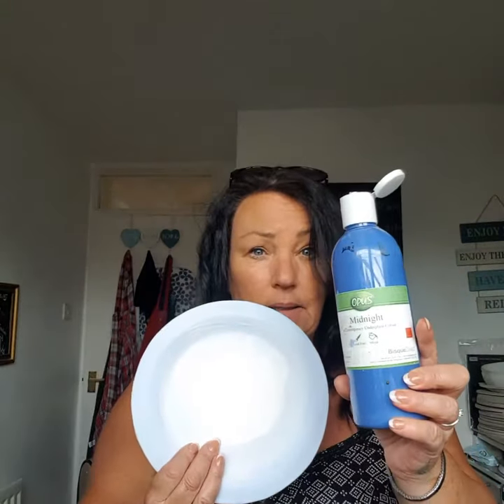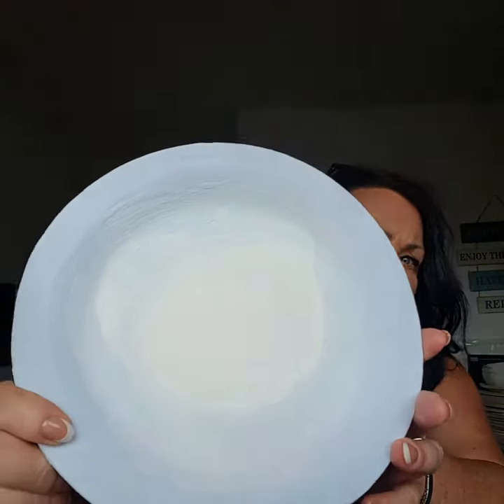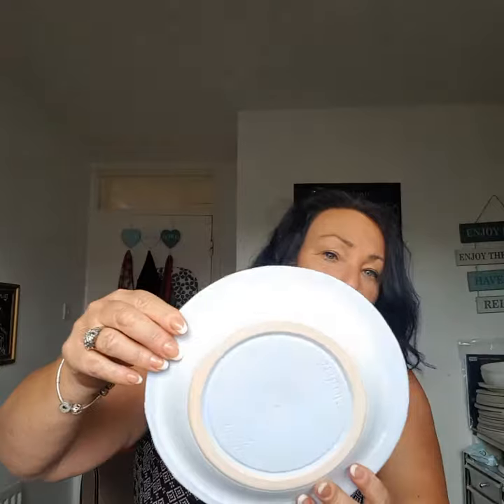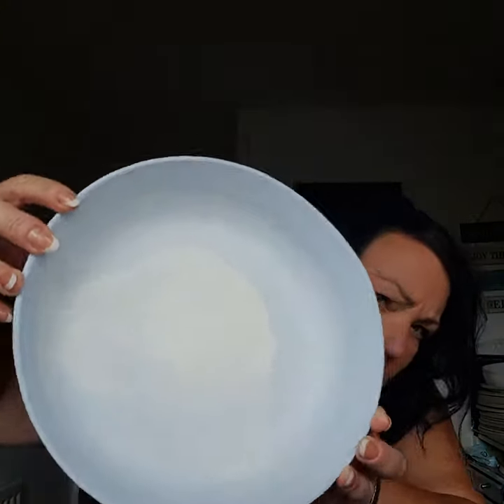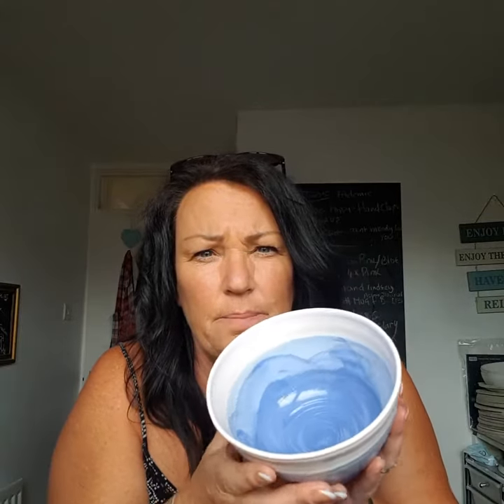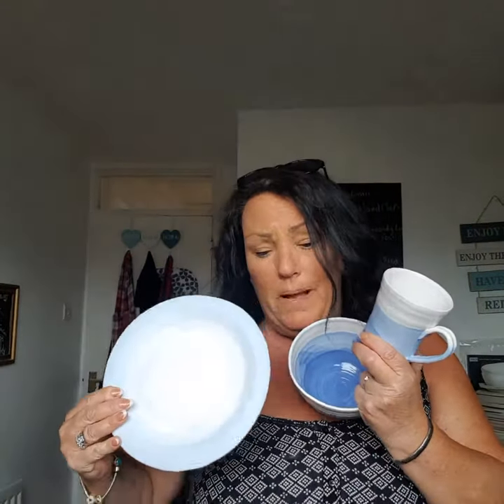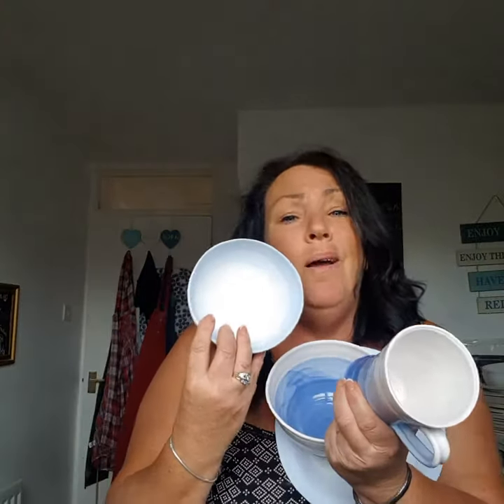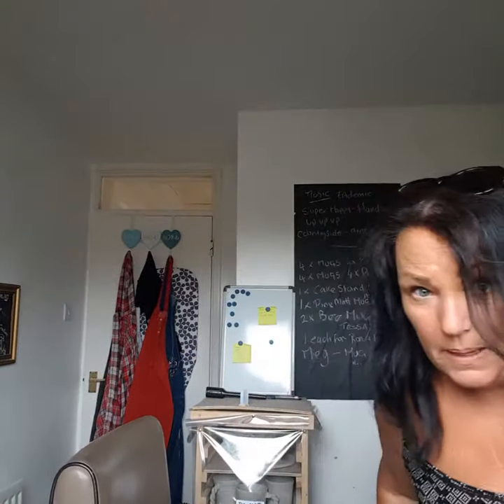Earth Studios - The ramblings of a crazy potter with seaside ombre mugs, bowls, stairgates and dogs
14 steps in t he journey of a newbie potter, with dogs,nstairgates and men sent to scupper your plans.

My fav kit includes
Shimpo Aspire Tabletop Wheel With Foot Pedal
PULUZ PU5040 40cm Folding 30W 5500LM White Light Photo Lighting Studio Shooting Tent Box Kit
lighting-studio-shooting-tent-box-kit-eu-plug-
Bath Potters - Brush on glaze
Amaco Potters choice glaze.

Cowper crescent
Bengeo
Herts
SG14 3EB